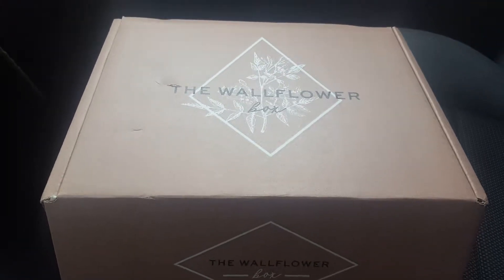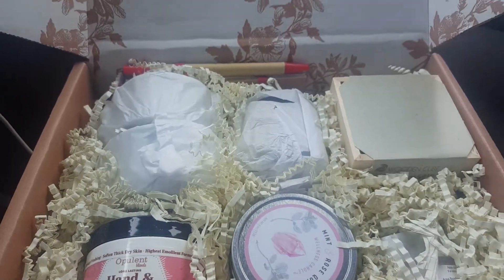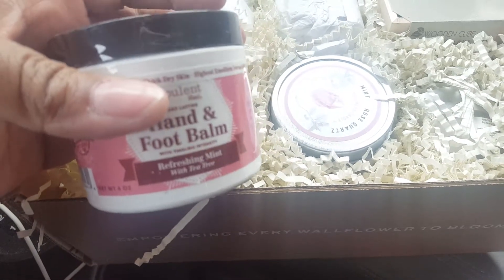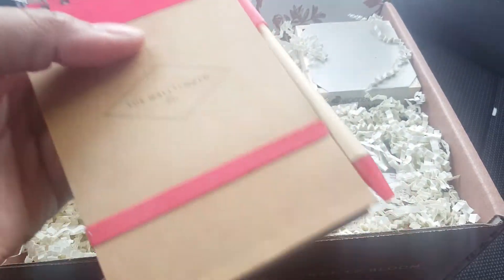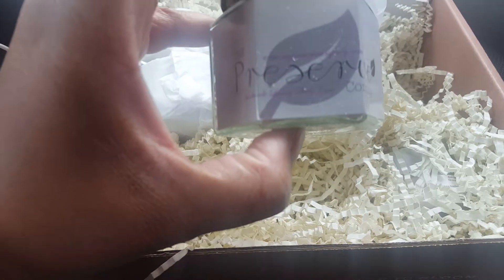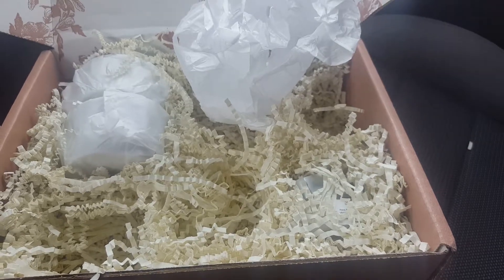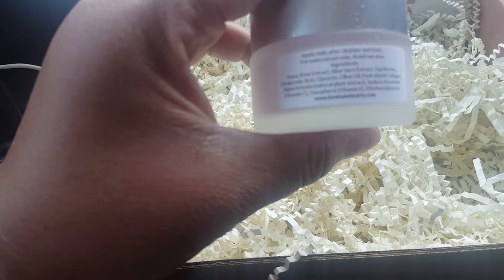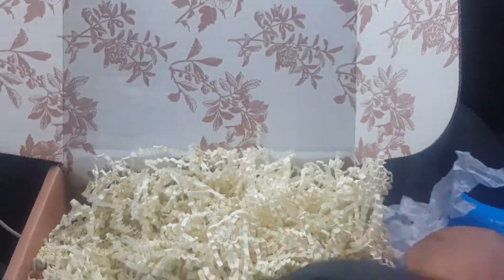March 2018 unboxing of The Wallflower Box.